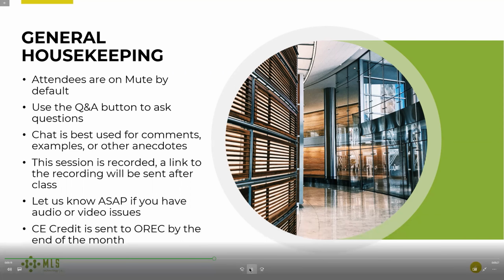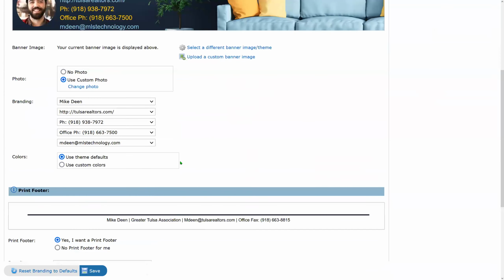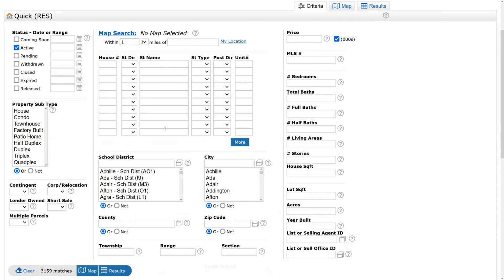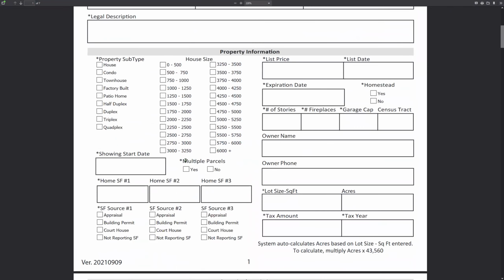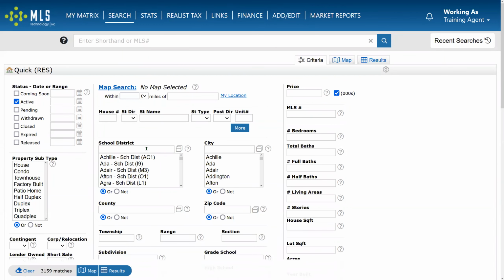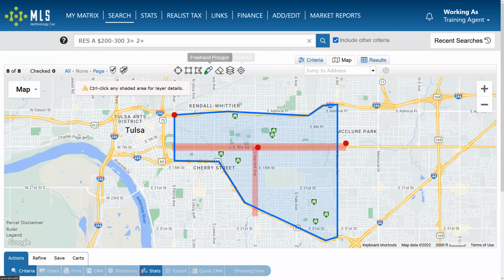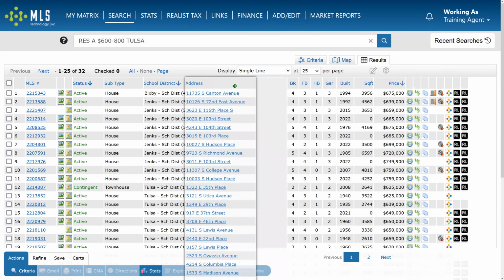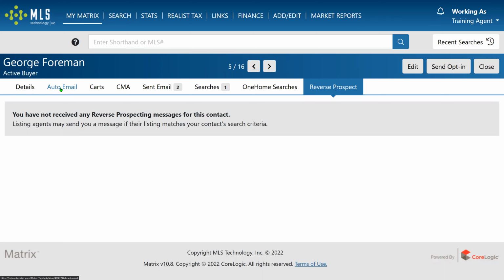OM062922 - Matrix Usage